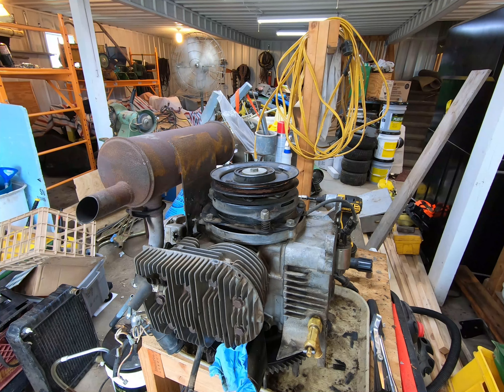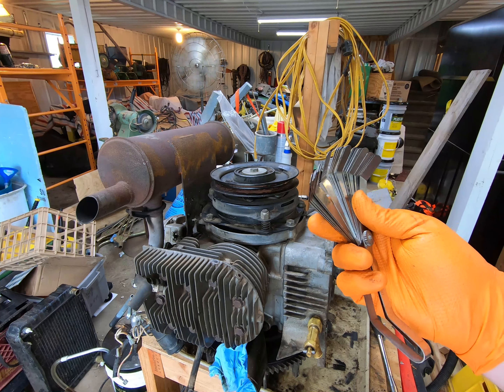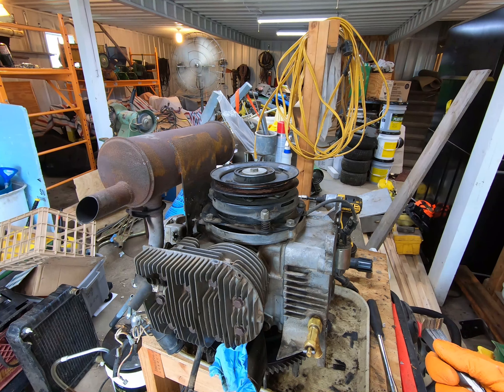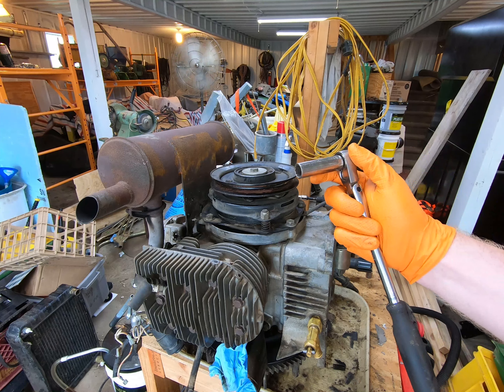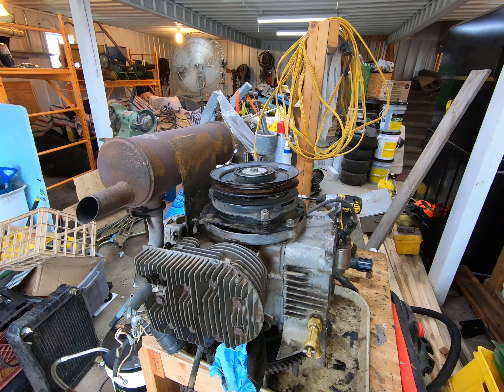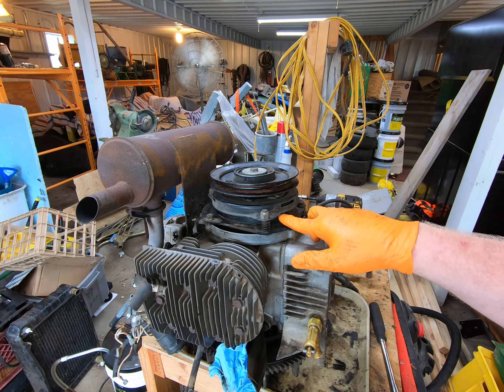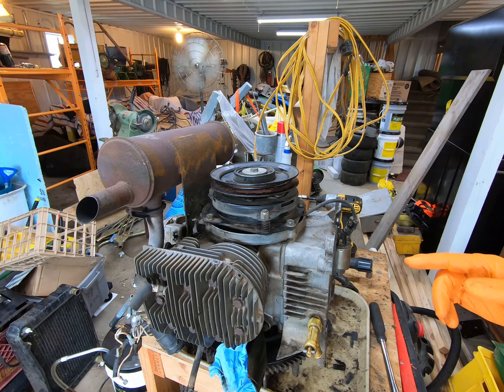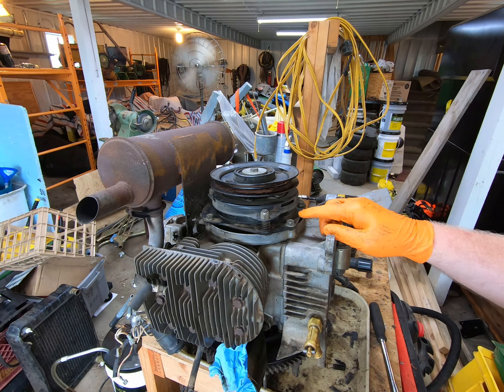John Deere Electromagnetic Clutch Air Gap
Air gap the clutch on a 140, 300, 316, 312, 314, 317, 318, 322, 332, 420 and 430... Any 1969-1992 John Deere GT Electromagnetic Clutch